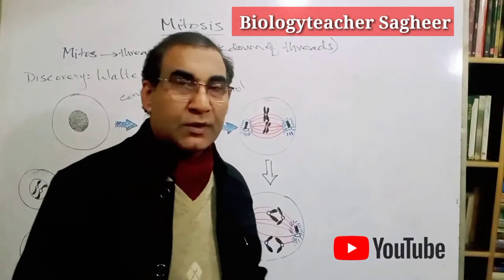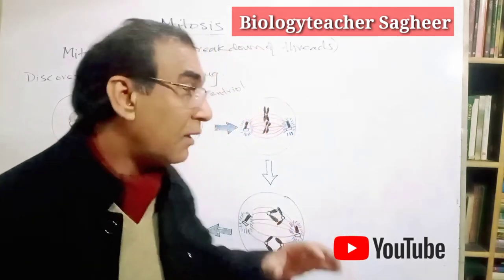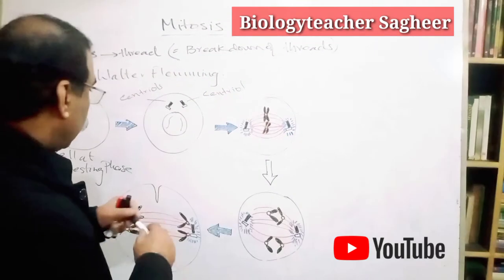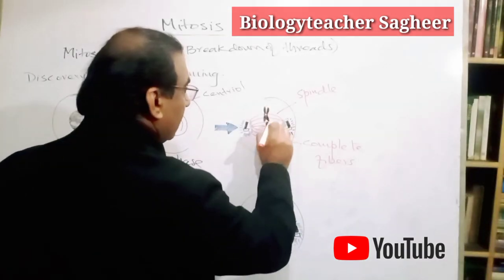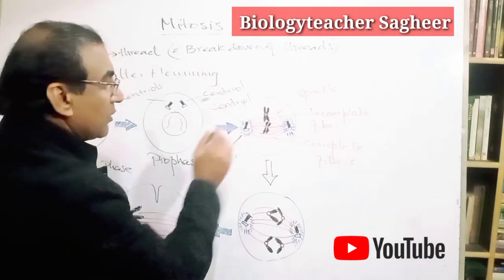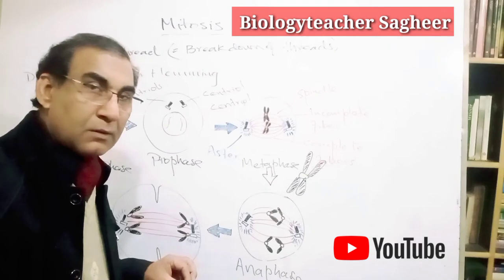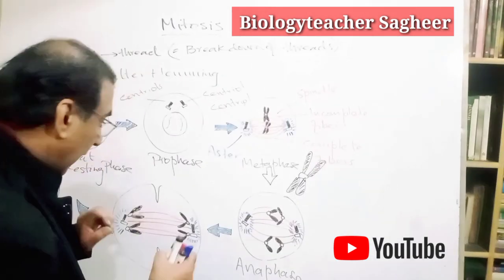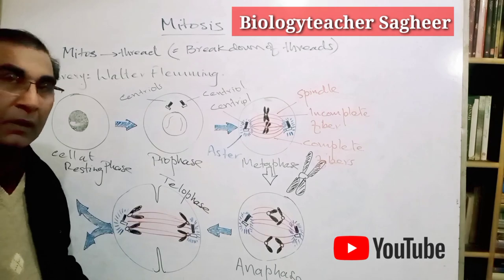What is mitosis || Biologyteacher Sagheer || Explanation of mitosis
Biologyteacher Sagheer || Dr Saghir Ahmad || Professor Dr Sagheer Ahmad Sagheer || explain mitosis ||

Lectures of dr sagheer ahmad | lecture of dr sagheer ahmad sagheer |